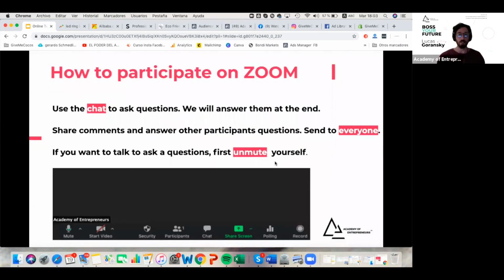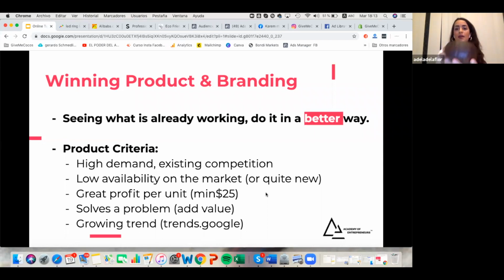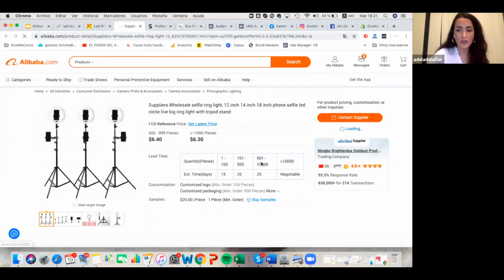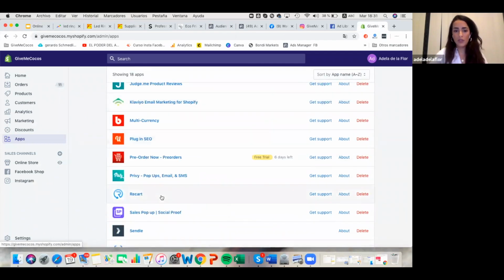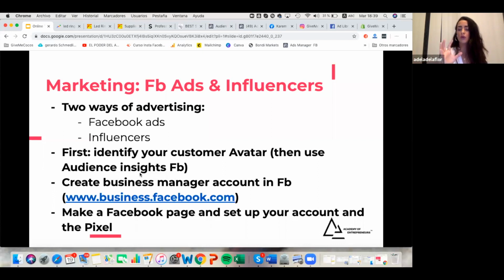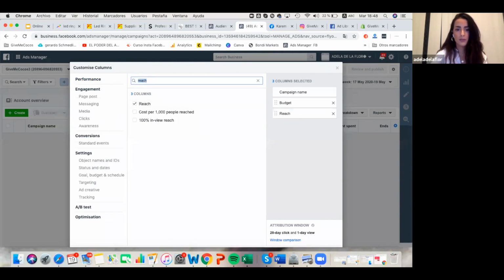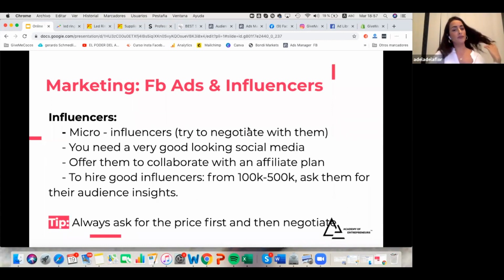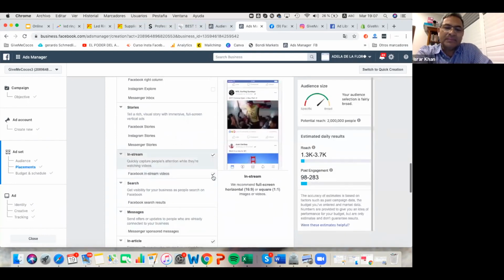Tips to Launch an E-commerce Store on Shopify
Do you want to become a digital nomad and entrepreneur?

You can by launching your own e-Commerce business on Shopify!

Givemecocos Founder – Adela de la Flor – will teach you 5 highly effective tips in launching a successful e-Commerce business:
1) Mindset
2) Winning product & branding
3) Suppliers
4) How to create your store
5) Marketing: FB Ads & Influencers

Adela is a lawyer from Spain who is currently living in Sydney, Australia. Her undeniable love for health, people, travel and the planet made her launch Givemecocos – inspiring people to live a more conscious life, to be happier and make healthier and sustainable lifestyle choices, bringing tropical vibes into everyone’s life.